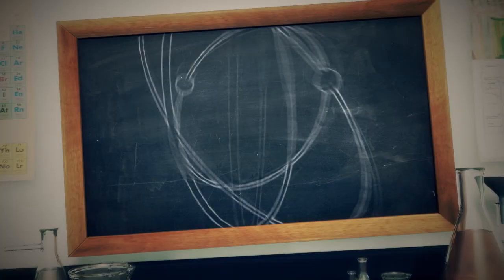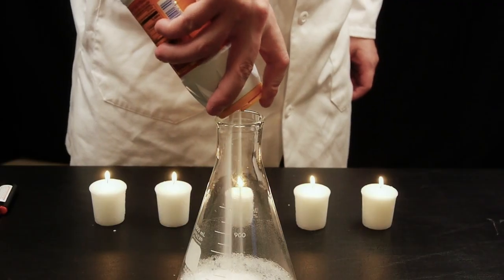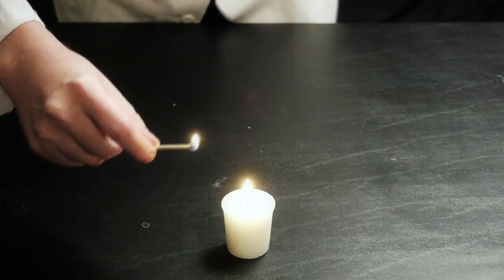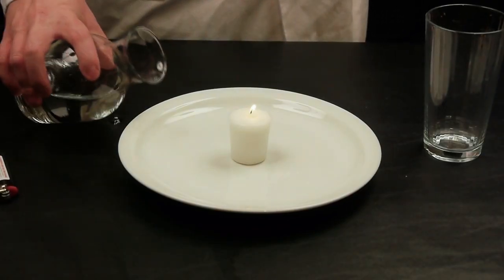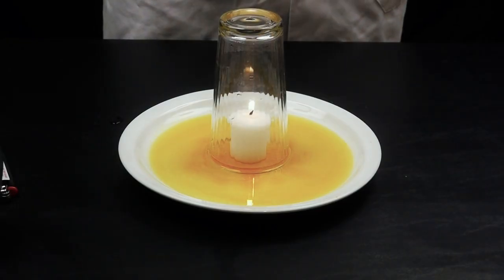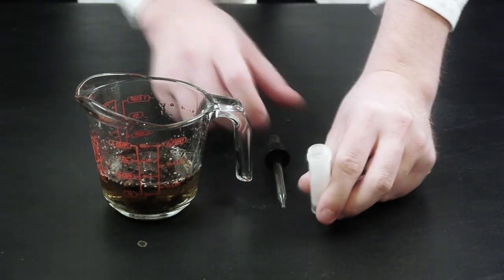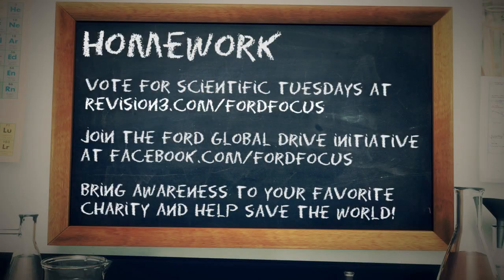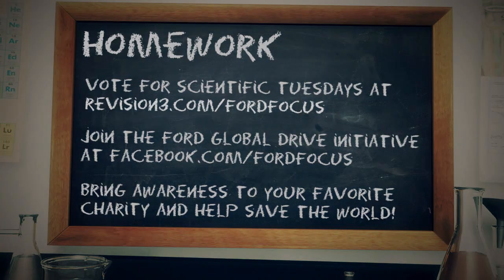Scientific Tuesdays - Candles + Tricks = Candle Tricks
Some simple and fun tricks you can do at home using candles. Amaze your friends and family! Maybe even win the Nobel prize.

Help bring awareness to your favorite charity and help save the world!

-SHOW NOTES-

Trick 1: Candle Extinguisher
Baking Soda and Vinegar create C02. We can capatilize on this and create our own fire extinguisher.

Trick 2: Candle Extinguisher!
Did you know that smoke is actually combustable? You can use it as a make-shift fuse if you ever get into a bind.

Trick 3: Candle Vacuum
If you remove all the oxygen from a container... something has to fill the gap right?